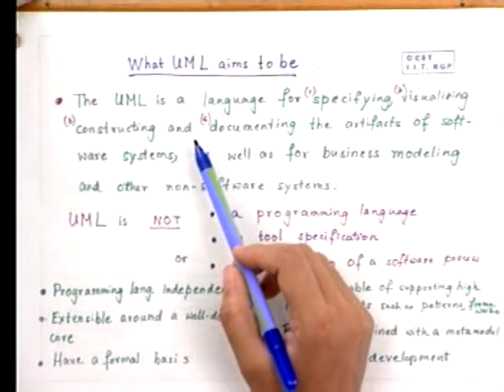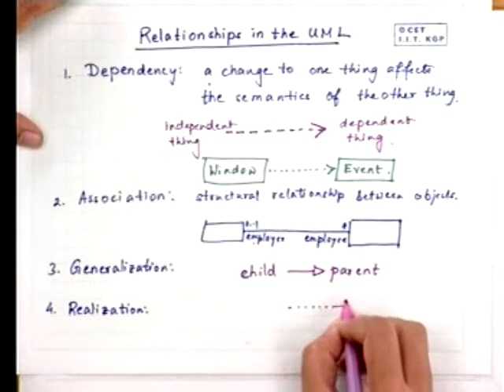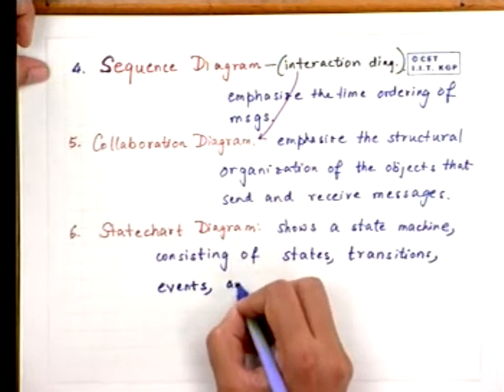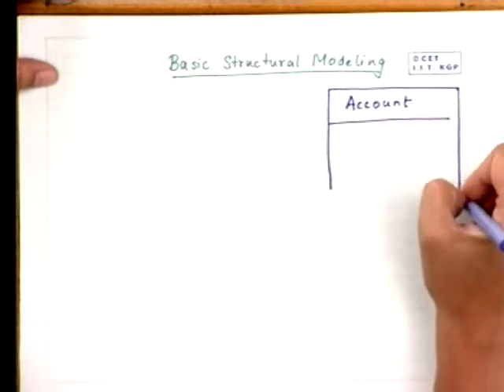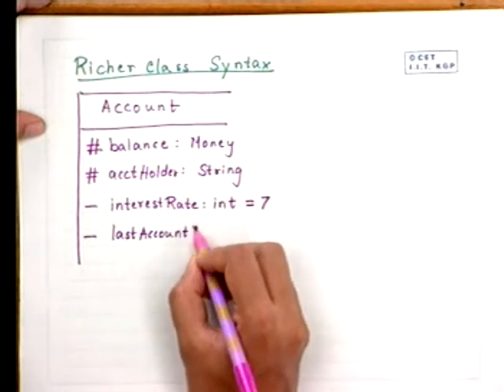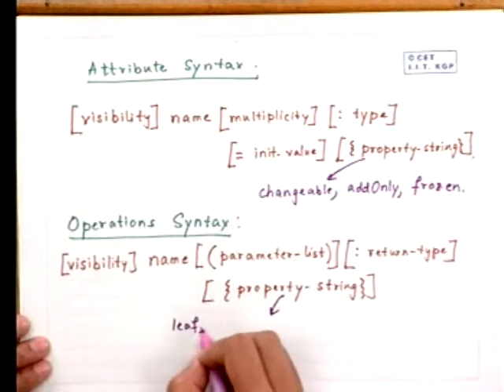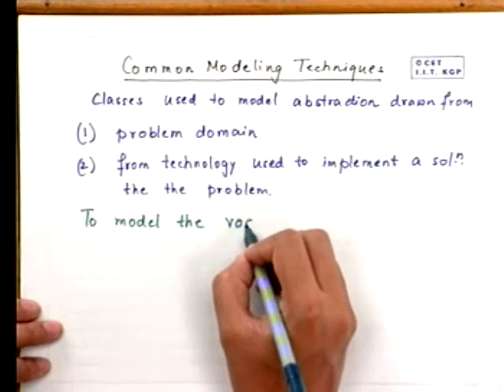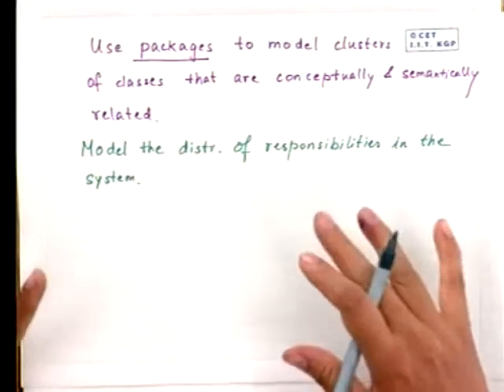UML - Overview, Basic Structural Modelling